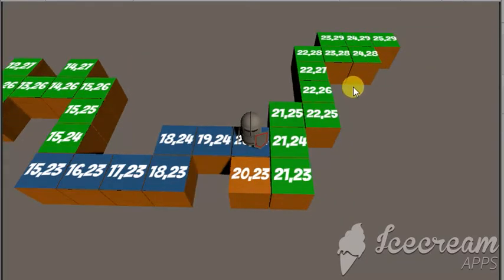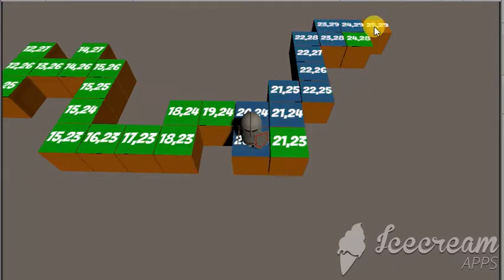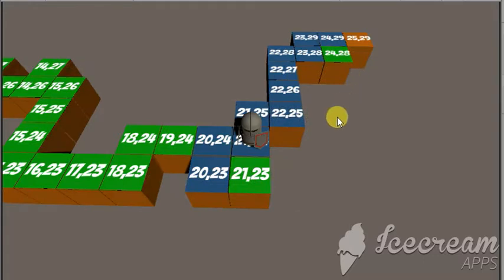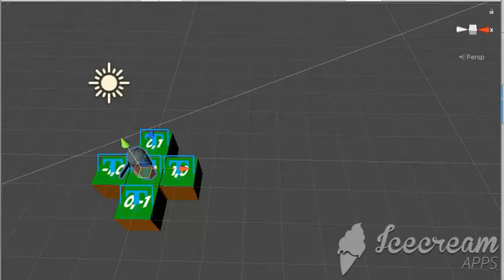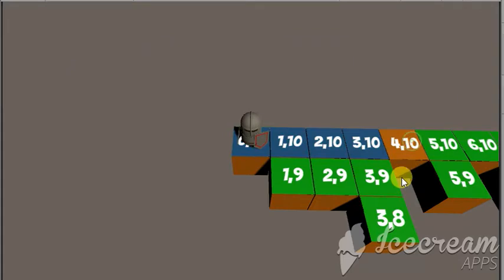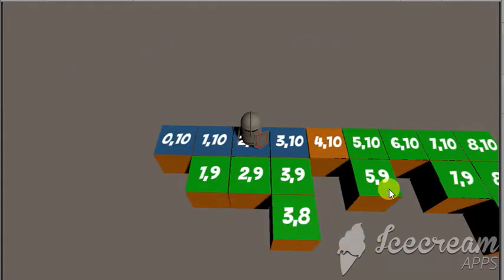Procedural Maze Generation and Pathfinding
Loosely based on the pathfinding and tile setup from the Unity3d tower defense game RealmRush... this is a tile based random maze generation with pathfinding.   Each time the scene is loaded, a completely new path is loaded.  It's simple right now... as I've only drawn the guaranteed path from entrance to exit.  Eventually, this will be fleshed out into cavernous dungeons with large rooms.
The end goal is to put this into the RPG...  Town and village interactions will be normal, very much like the RPG course, walking anywhere you want.  Dungeons will become tile based randomly generated crawlers.
Pardon the audio, this is my first time using a recorder I can actually talk over, and it turns out my webcam's audio sucks!  I might have to dig around for my high end recording rig I've hardly used in the last 5 years and hook it up.